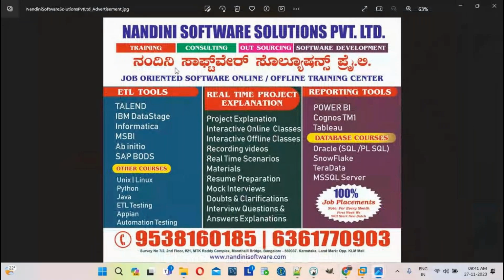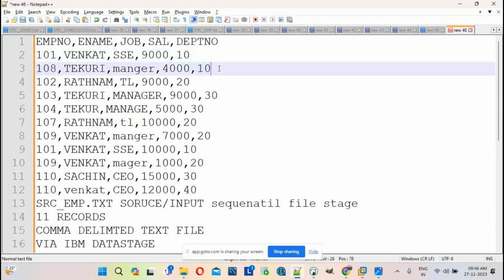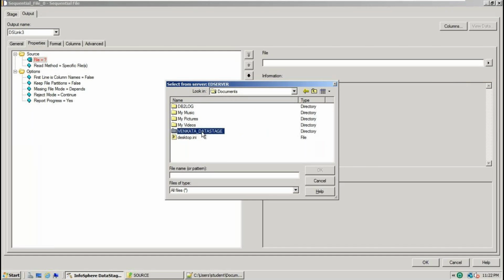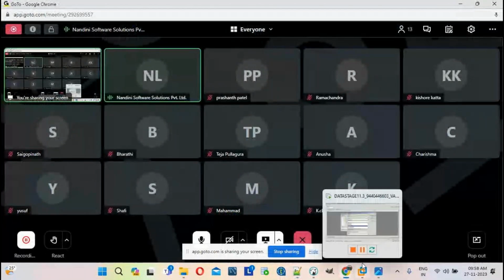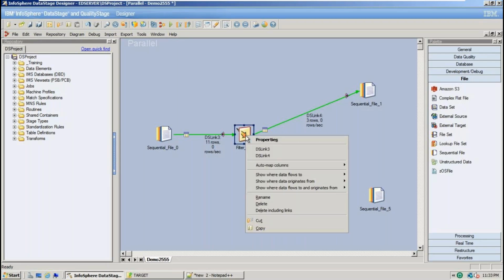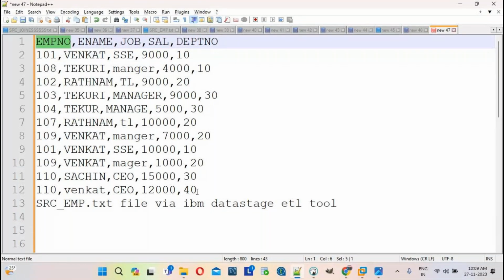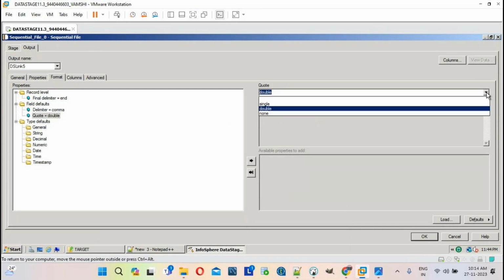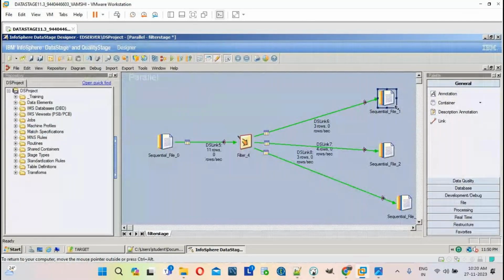IBM DataStage ETL Tool | Beginners & Advanced|Real Time Offline & Online Training|Venkat| 9538160185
Hi All,
We Are  providing IBM DataStage  ETL Tool Real Time Offline & Online Training Classes .If any one interested to learn ,please share your email ids and phone number to My Whats app no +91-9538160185.
Course Details:
This video contains Demo of IBM DataStage ETL tool and FilterStage  Example.
Regular Batch Class  Timings1))9.30 AM TO 10.30 AM IST

New Batch  demo and regular classes going to start from 28th Dec 2023 @9.30 AM IST.

Thanks & Regards
Nandini Software Solutions Pvt. Ltd.
Bangalore
Marathalli